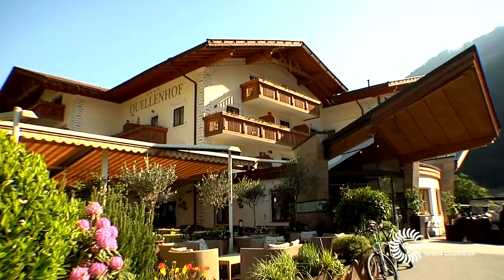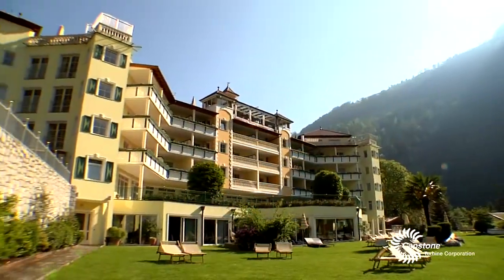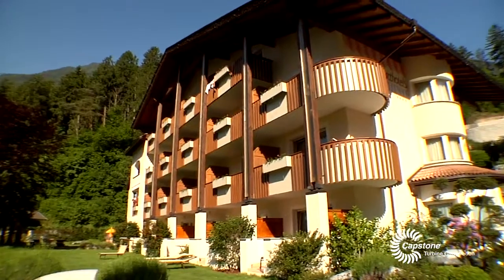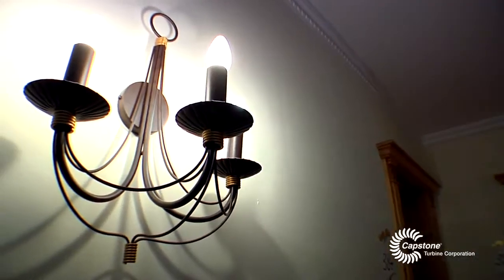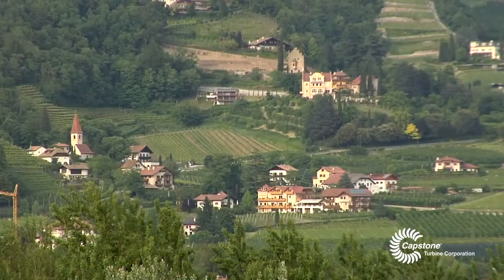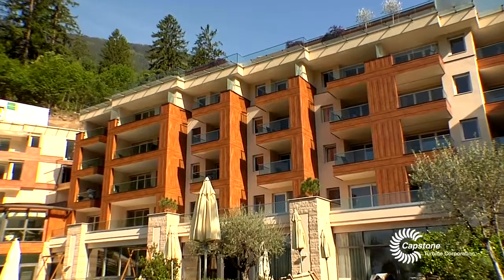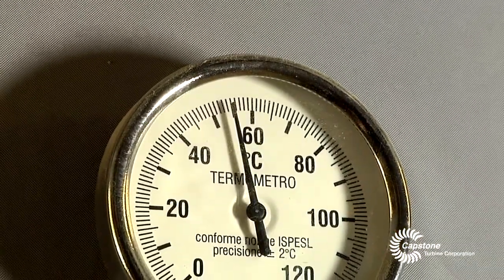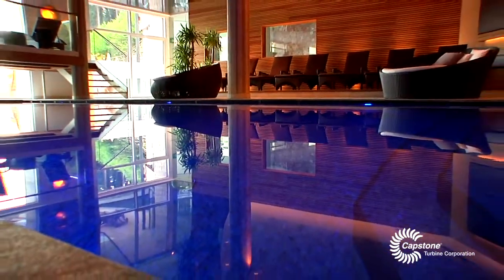Hai un Hotel? Utilizza un impianto di micro cogenerazione...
Guarda il caso applicato dell'impianto di cogenerazione Quellenhof Hotel.
Come risparmiare energia e mantenere confort e qualità ambientale per accogliere il turismo.